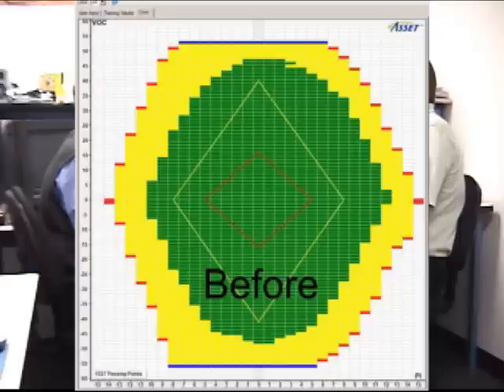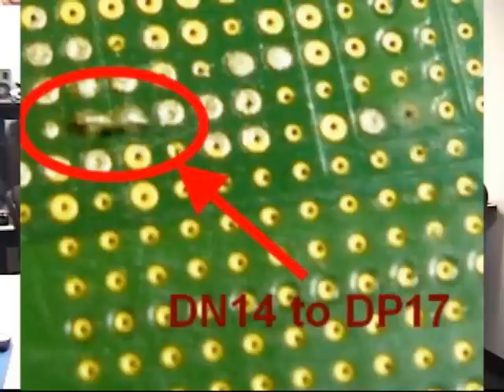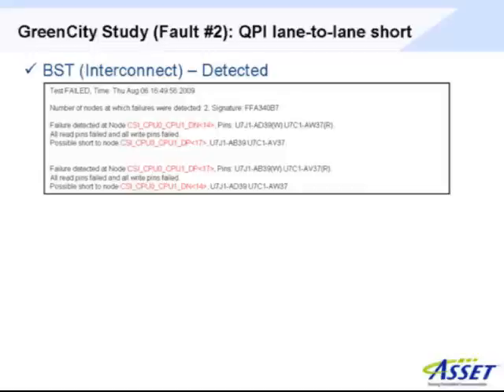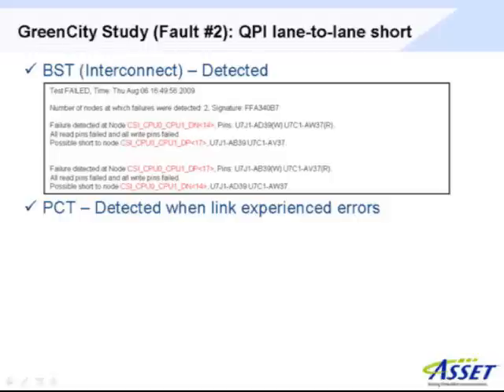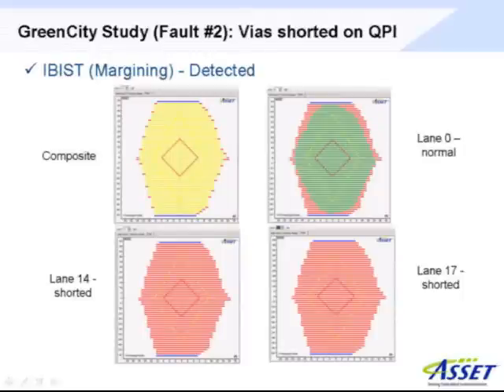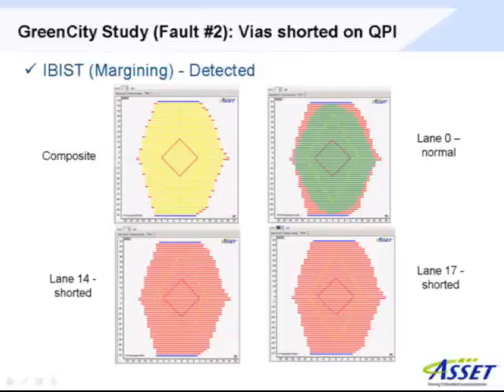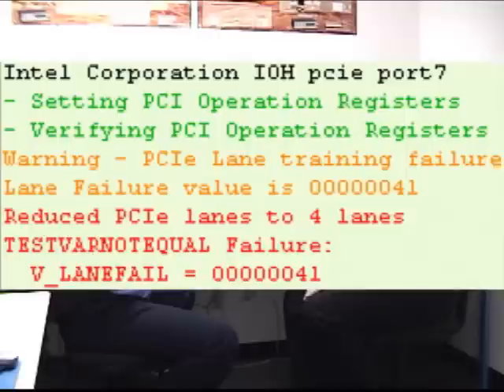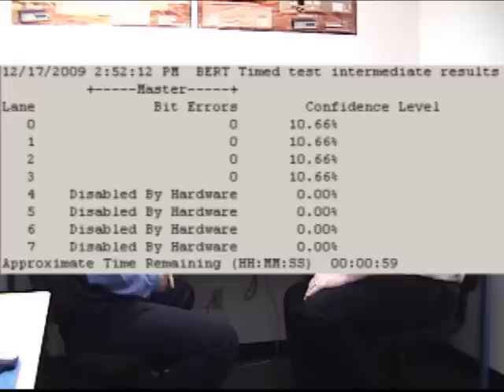Testing Intel Xeon 5500 / Core i7 (Nehalem) platforms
ASSET InterTech is working on an engineering study of detecting and diagnosing different types of board faults with our tools.  This video covers an overview of four different fault types and how our different tools are able to detect these problems.